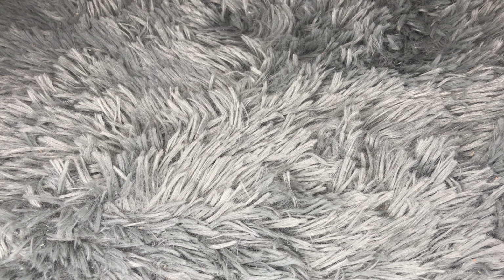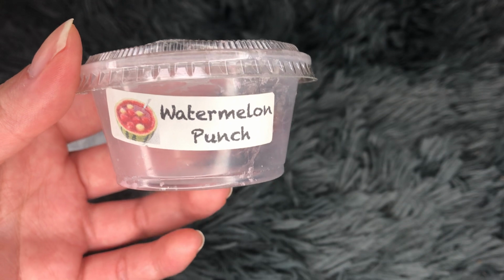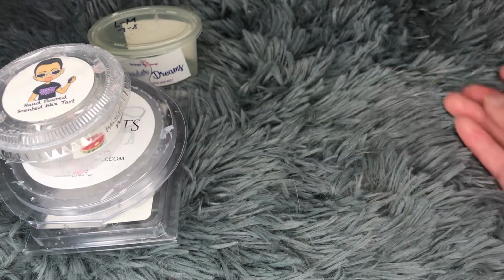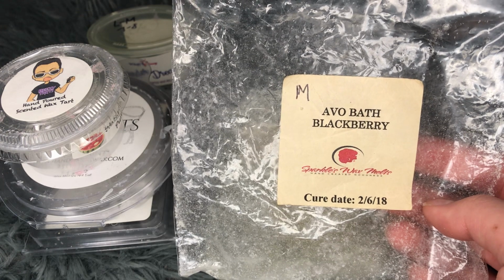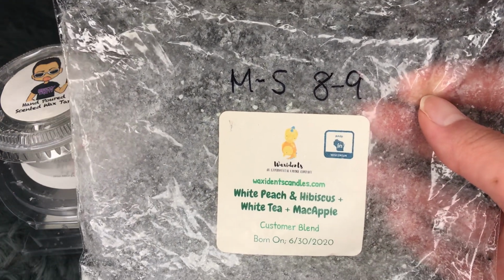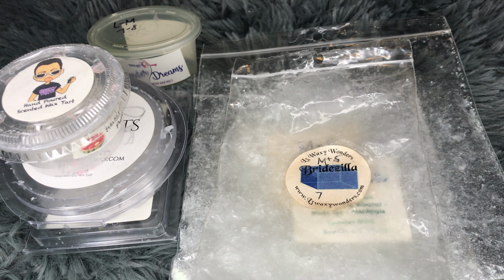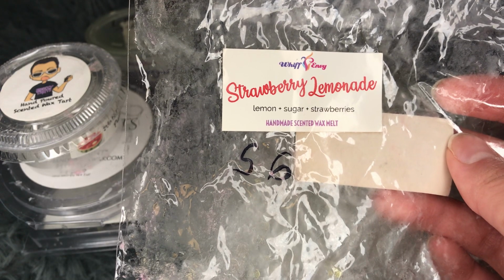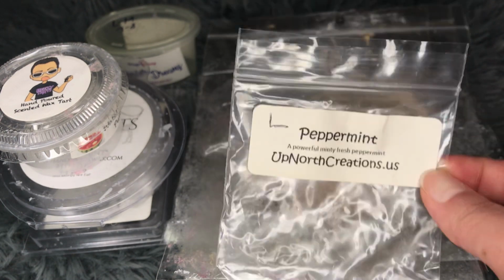Wax Empties and Review 🚮 #14 (August 2021)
These are my wax melt empties. Enjoy!

Vendors mentioned:
Whiff Envy
Sparkles Wax Melts
Beezy Tarts
Brittany's Sweet Tartz
Up North Creations
L3 Waxy Wonders
Waxidents
Sassy Girl Aroma
HandWerks